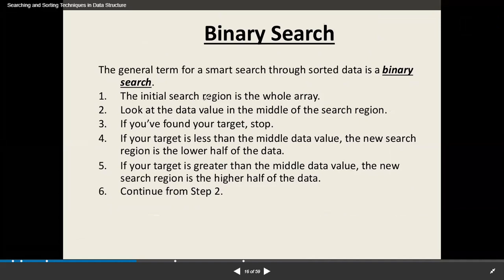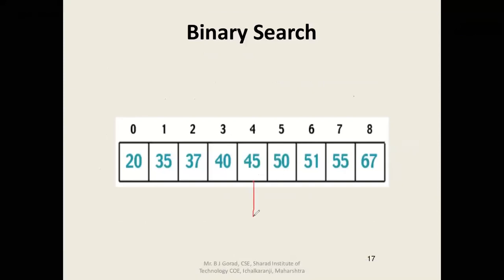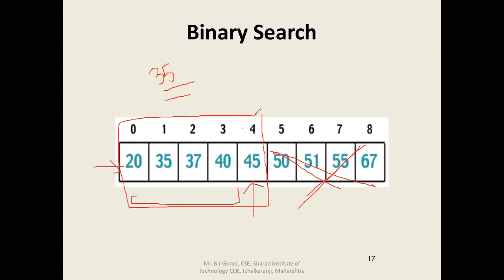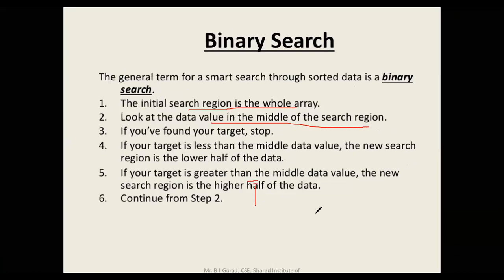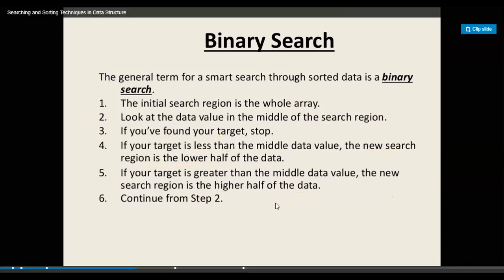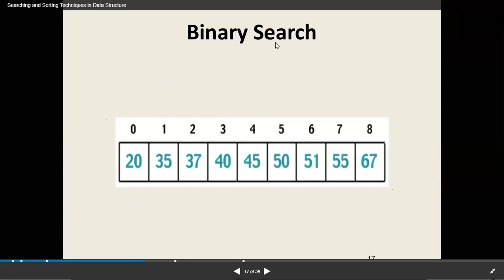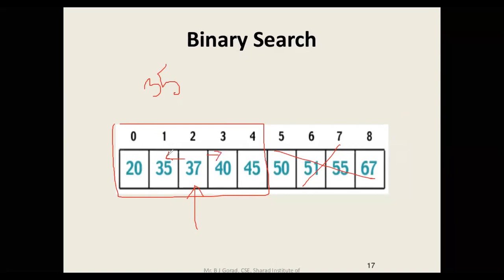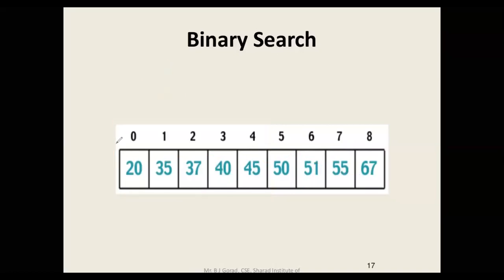Binary Search Part 1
Basic , Code , Time complexity ,  Best case and Worst case